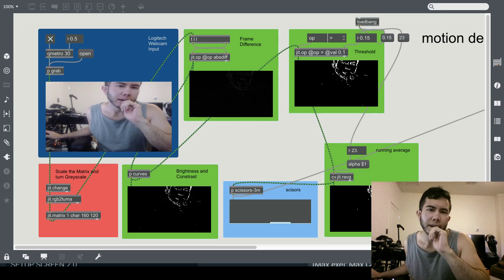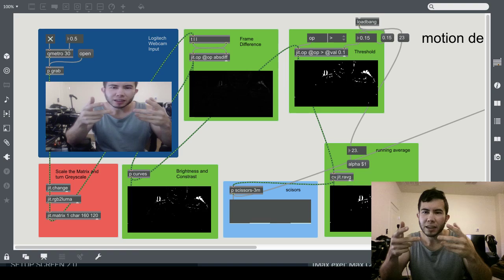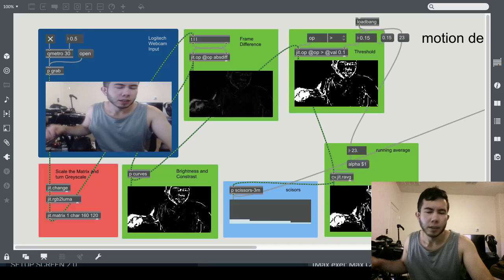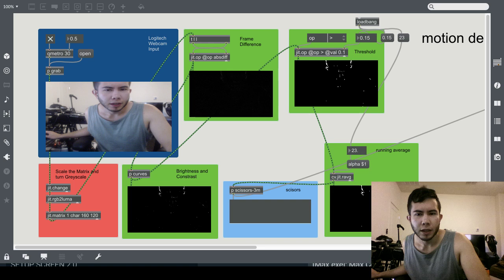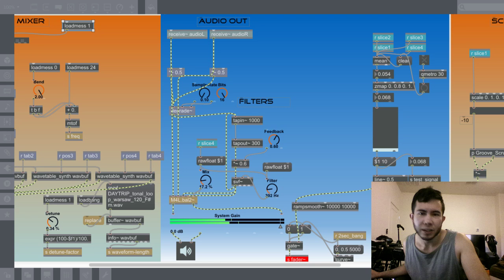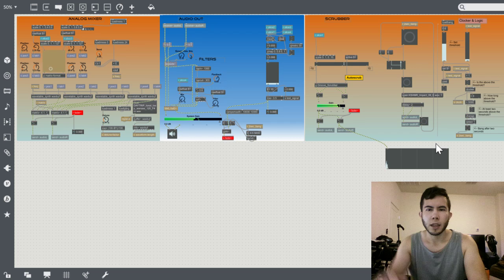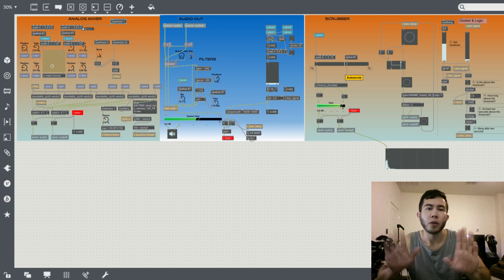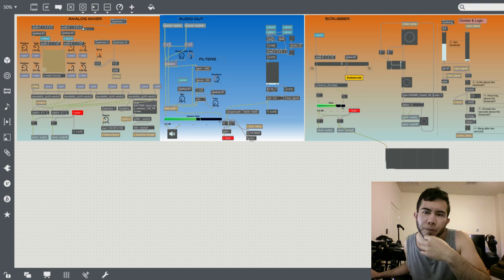Motion Reactive Soundscape - Hunter B.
Motion Reactive Soundscape created for Intro to Interactive environments in MAX MSP